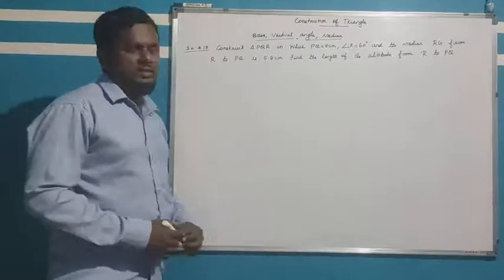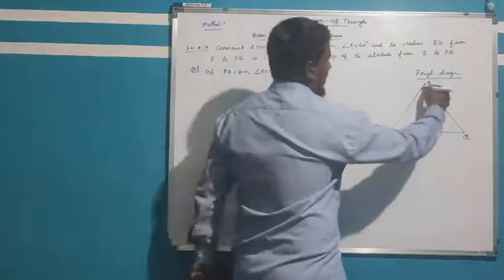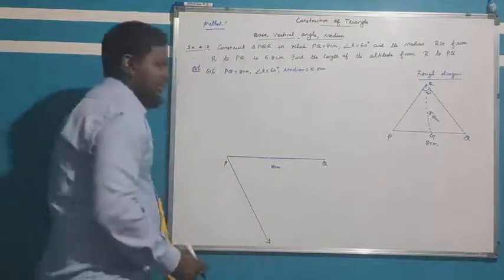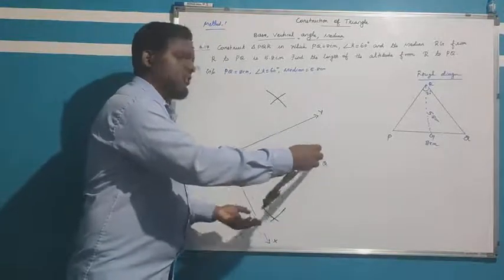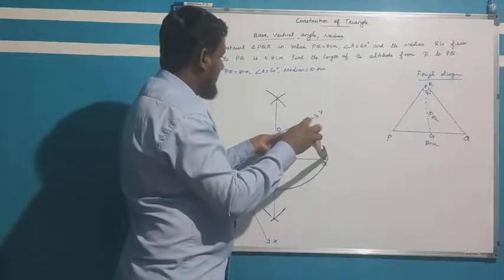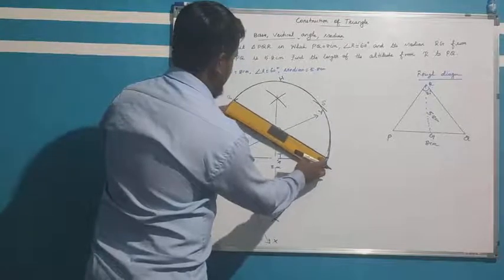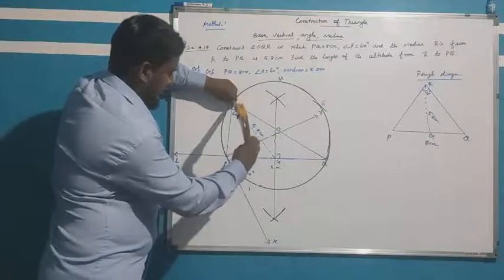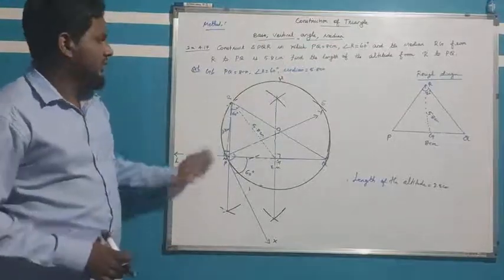Construction of Triangle (Base, vertical angle, Median given)-Example:4.17